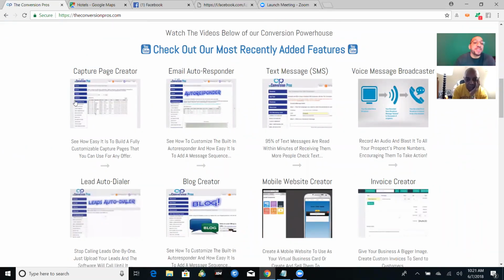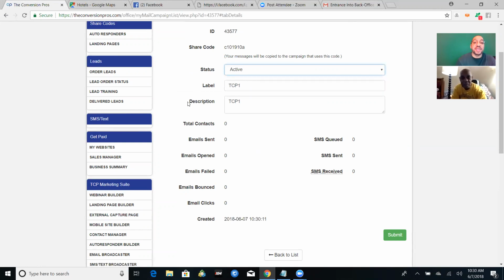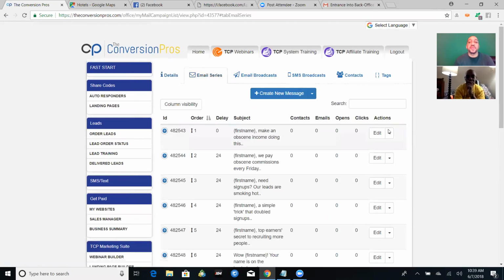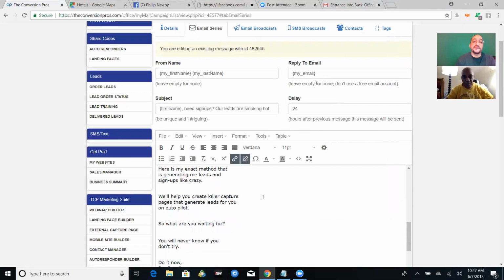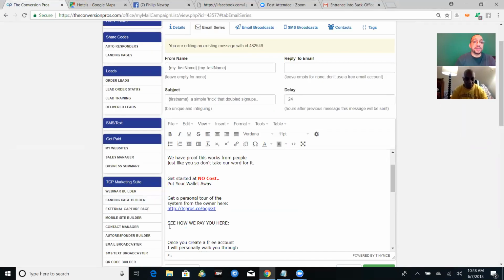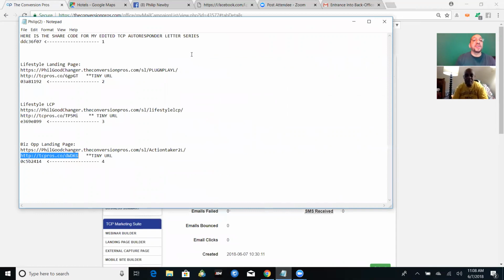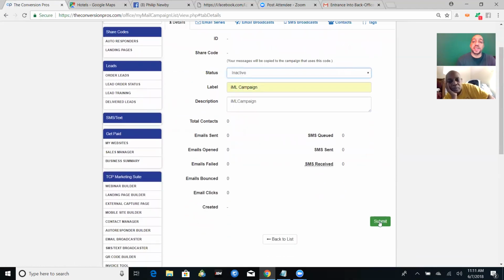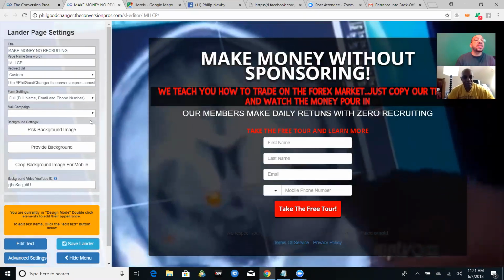TCP Capture page and Autoresponder Setup